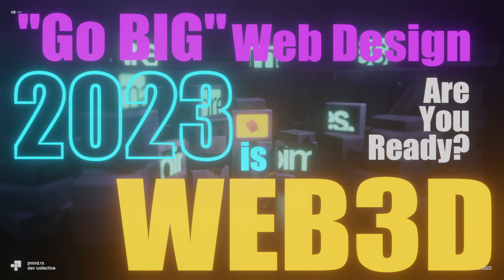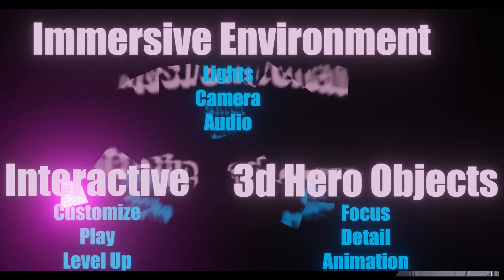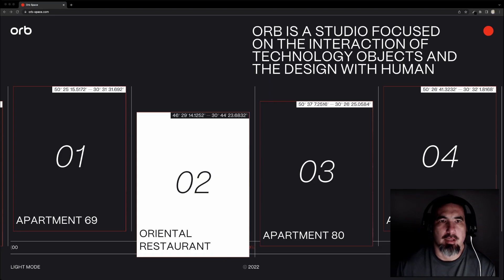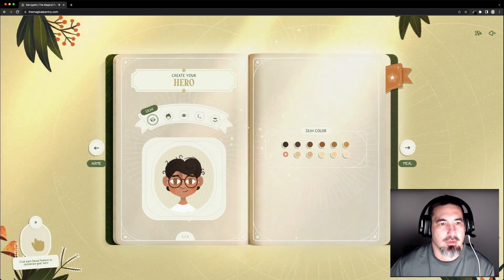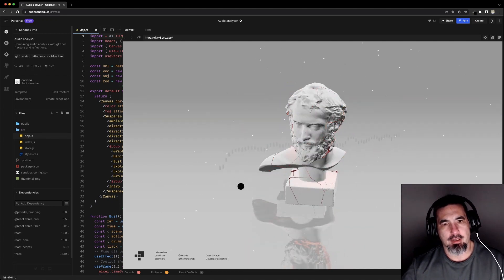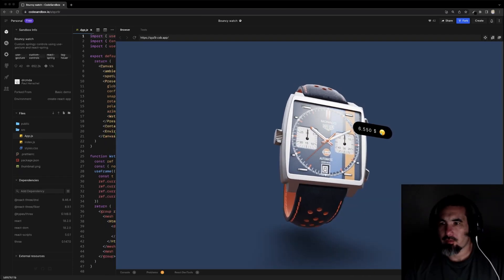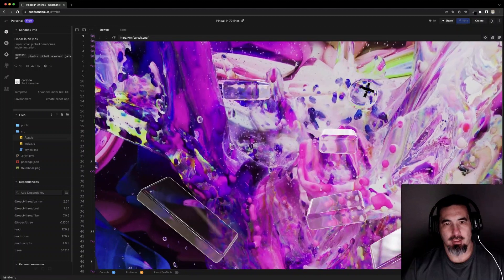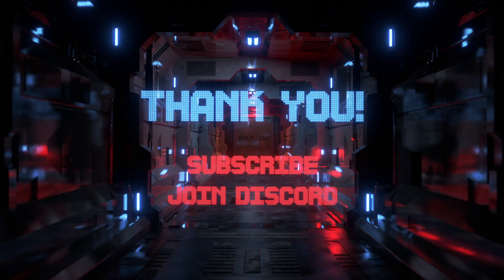2023 "GO BIG" WEB DESIGN = WEB3D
Going through some of the coolest online web3d projects to inspire your 2023 ambitious designs.

Immersive Environment
    1st person Perspective Camera

3d Hero Objects
    Objects of focus

Interactive:
    customize: beyond the click, how does the user impact the environment
    play: is it fun does it work for your goal and audience?
    level up: can get them to come back?